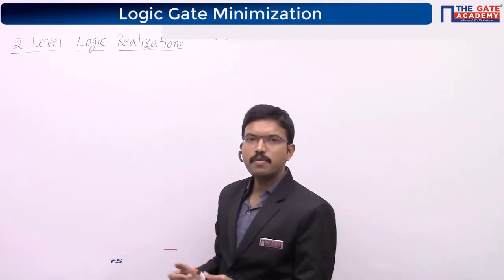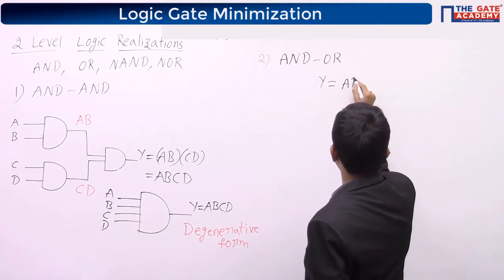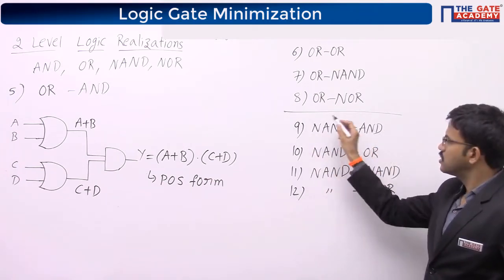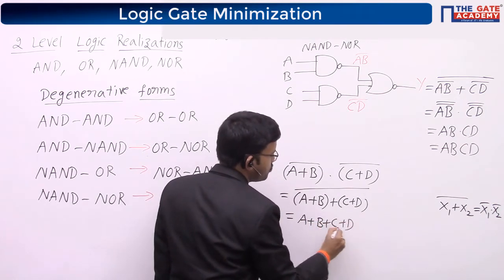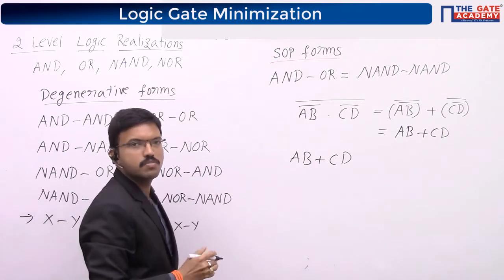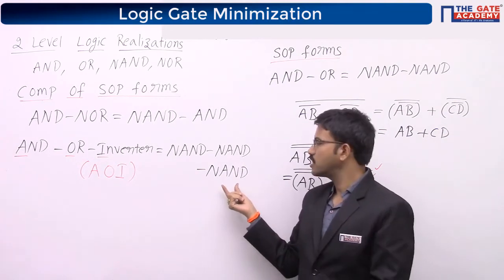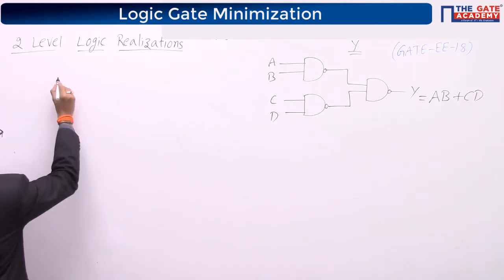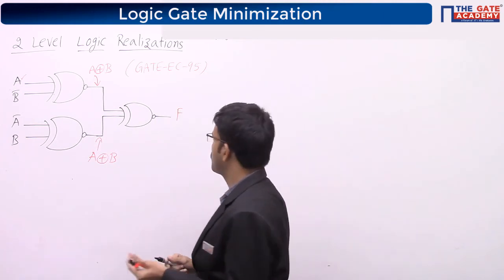Logic Gate Minimization of Digital Circuits | GATE Free Lectures | EC/EE/IN/CS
Watch Free GATE Lectures to learn about Logic Gate Minimization in Digital Circuits for Electrical, Electronics, Instrumentation and Computer Science Engineering Students for GATE Exam.

Digital Circuits video lectures would explain you in detail about:
Two Level Logic Realizations, Degenerative Form, Sum of Products Form, Product of Sums Form